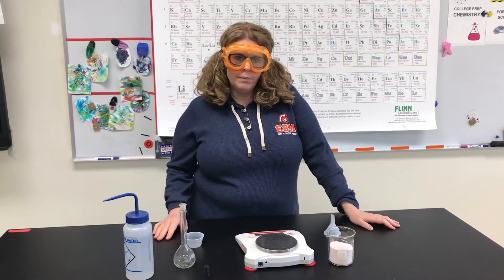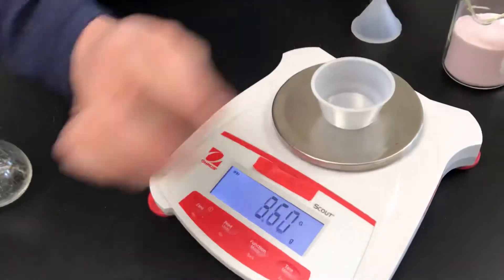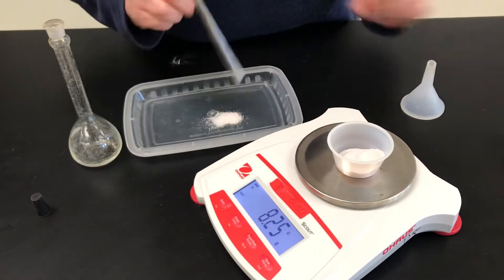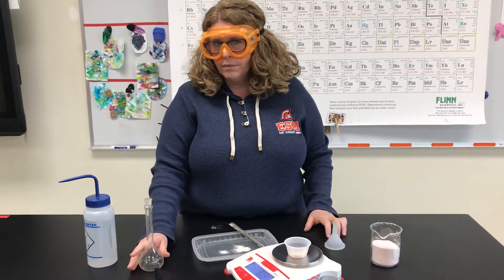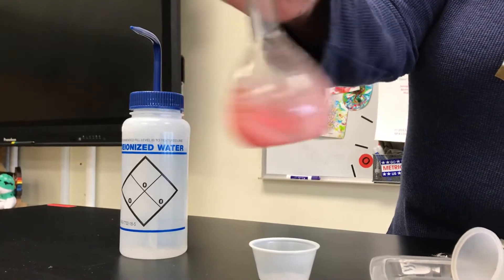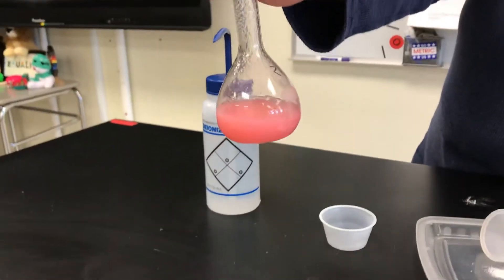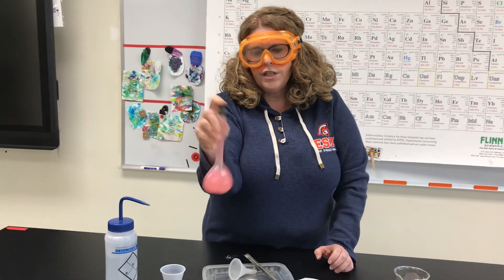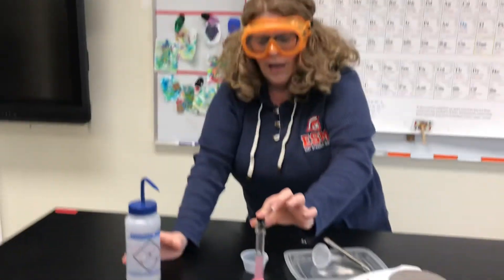Kool Aid Molarity Lab Procedure